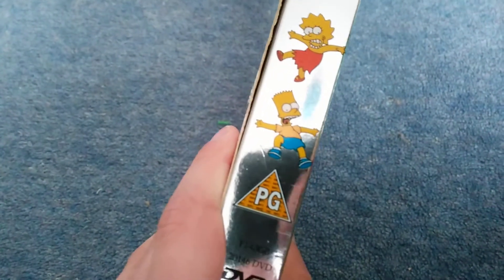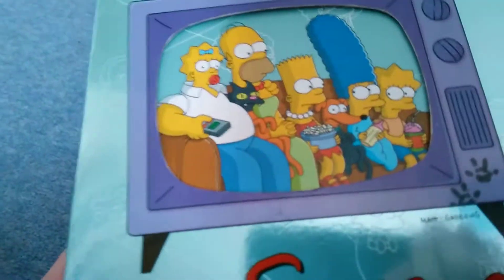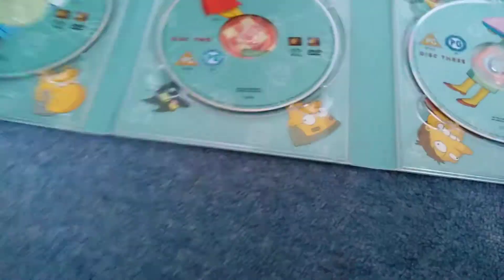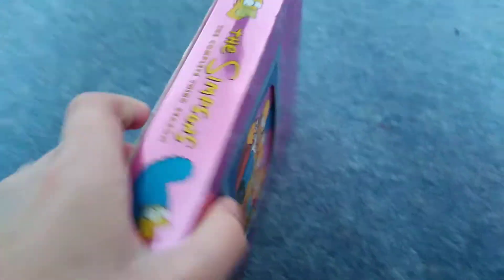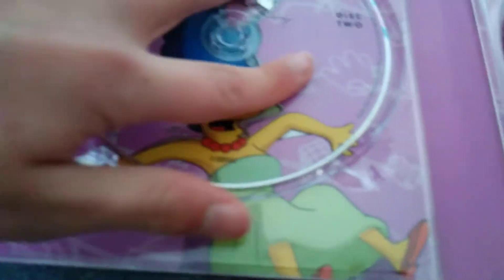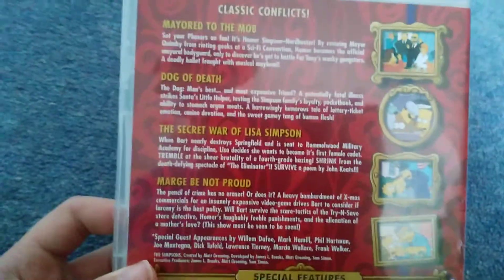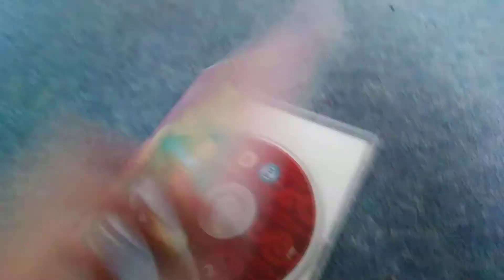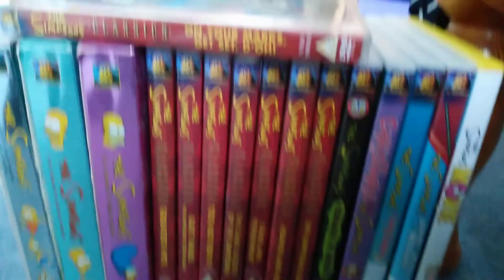My Simpsons DVD Collection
I Really Love The Simpsons But I've Also Got A Deleted Scene I've Also Forgot To Show Simpsons Classics On Your Marks Get Set D'oh To You